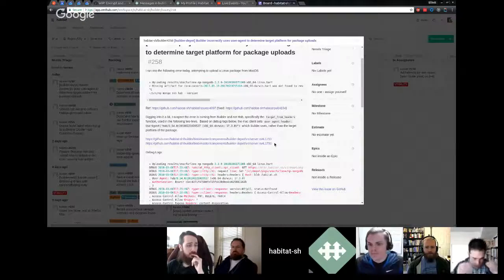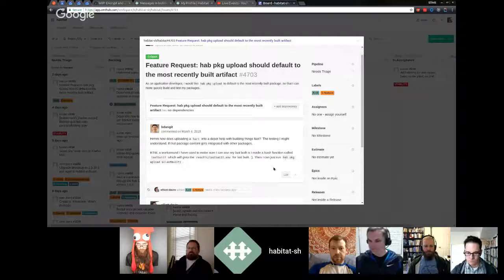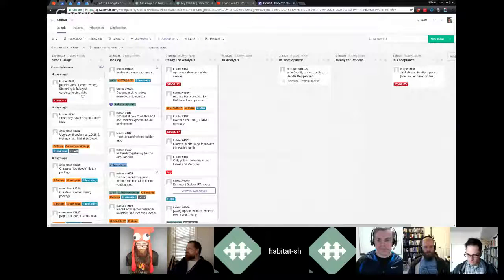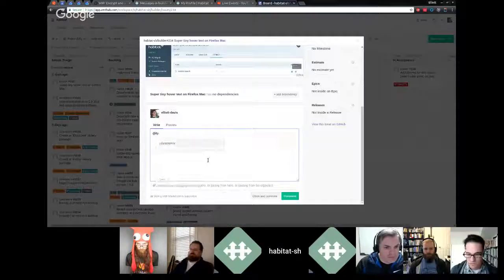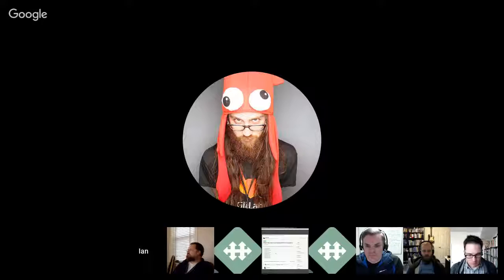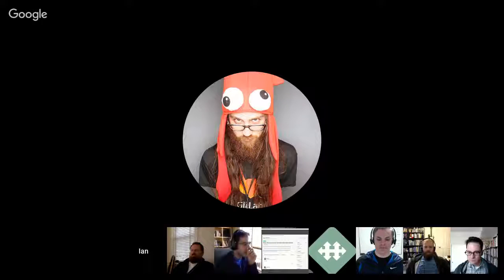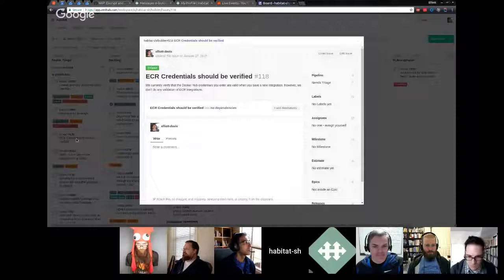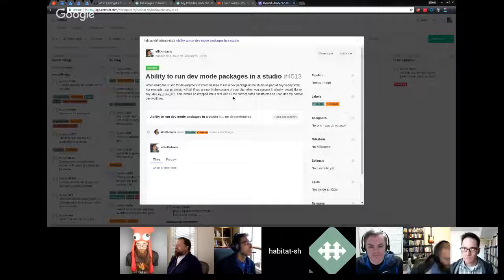Habitat Triage 3/6/2018